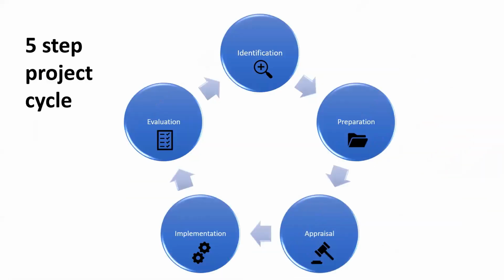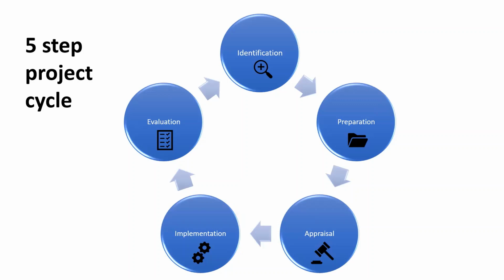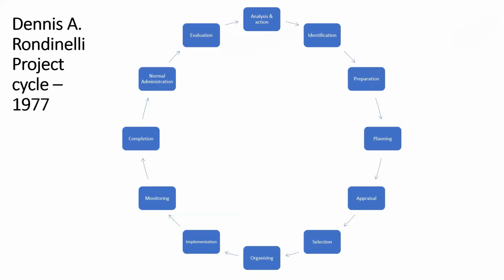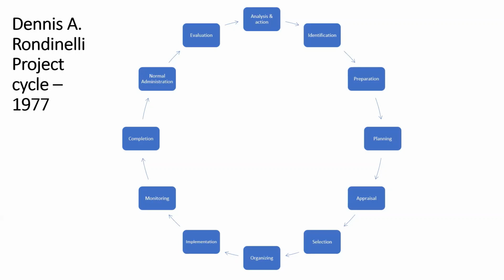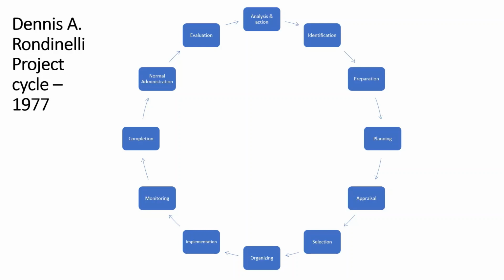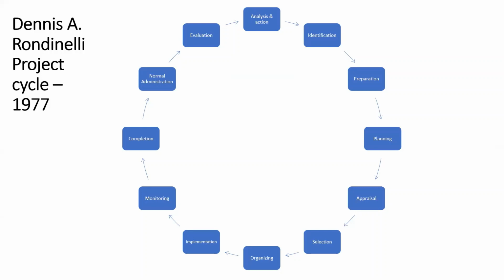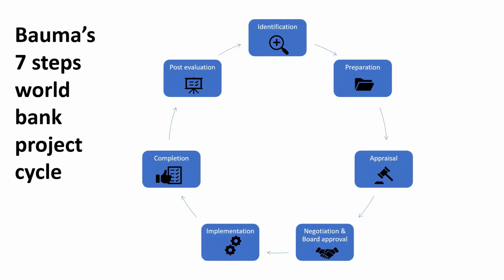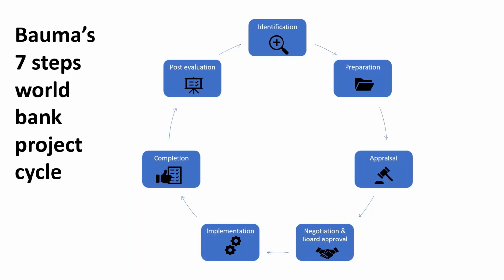Project Cycle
ව්‍යාපෘති චක්‍රය